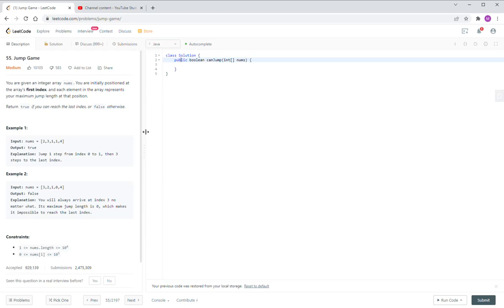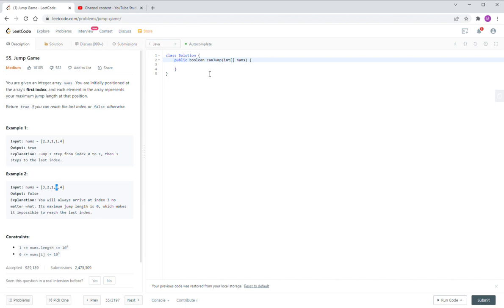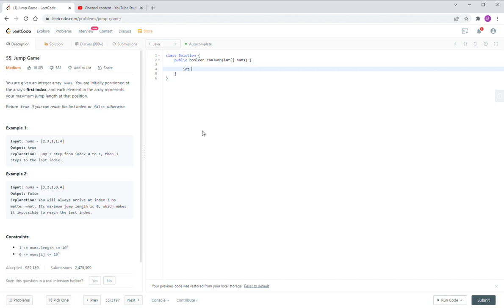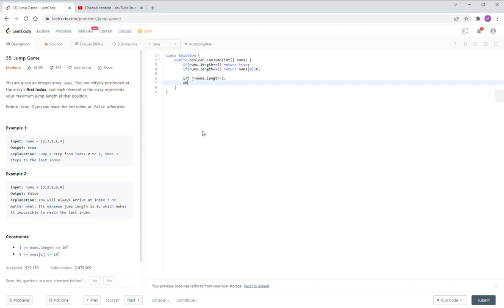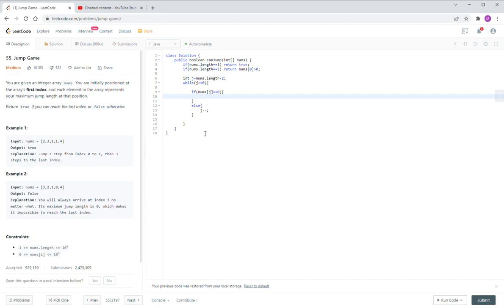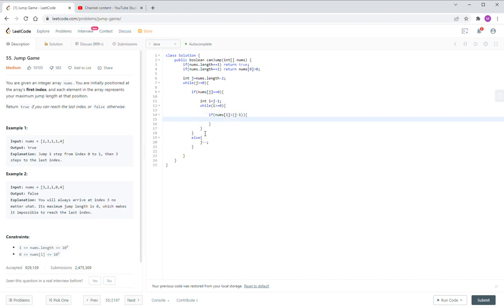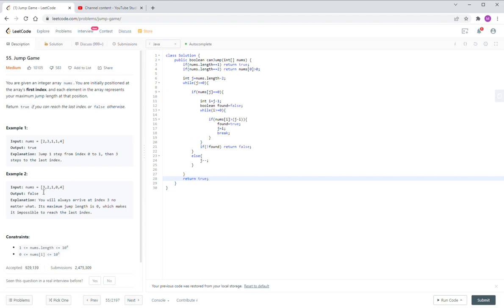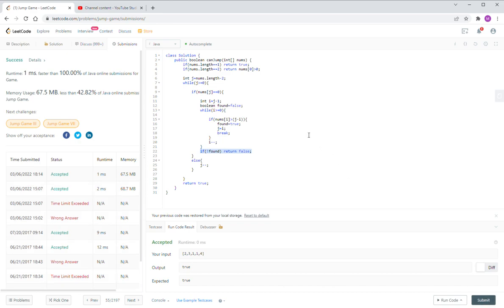LeetCode 0055 Jump Game